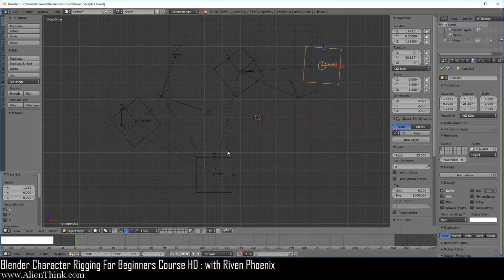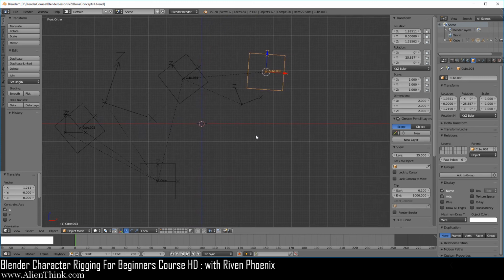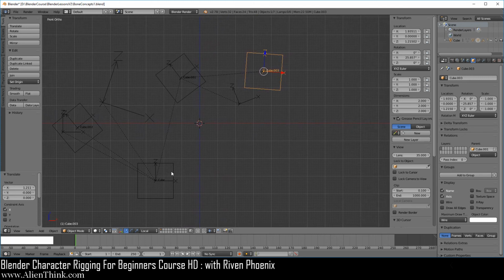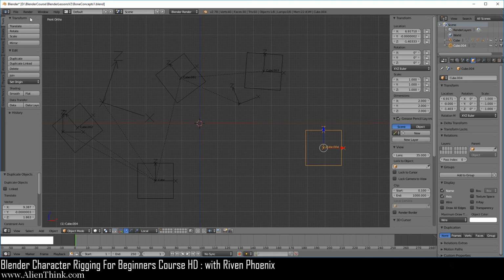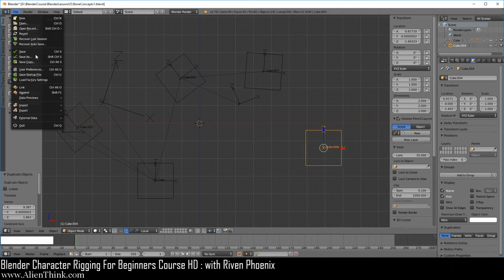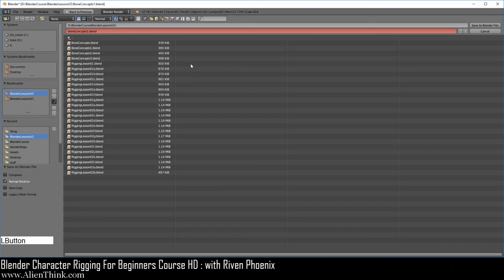Blender Character Rigging Tutorial 51/125 | Riven Phoenix